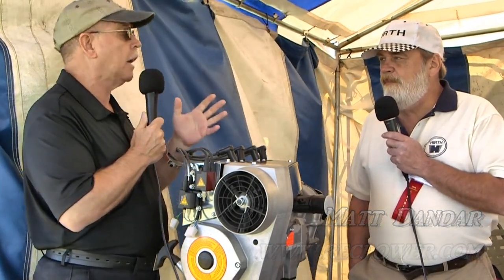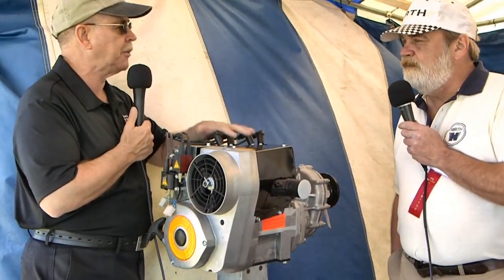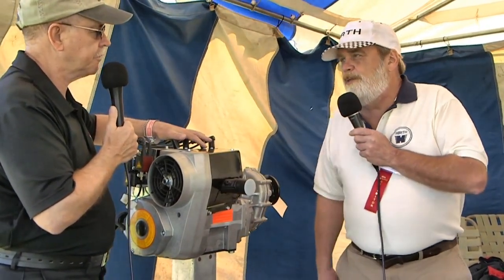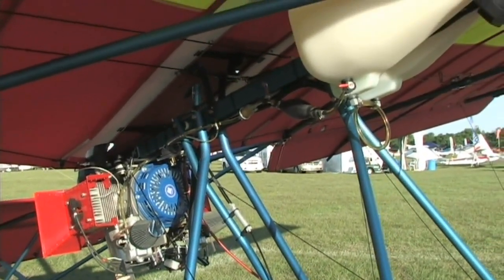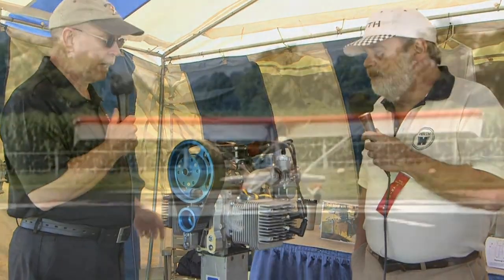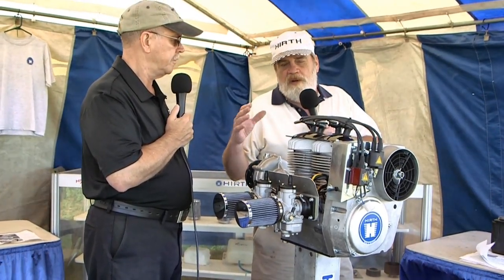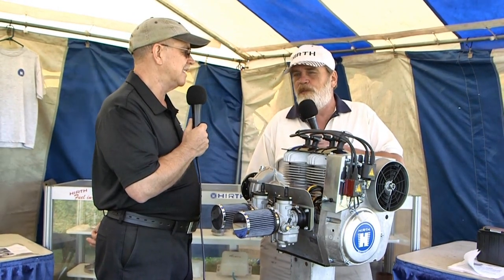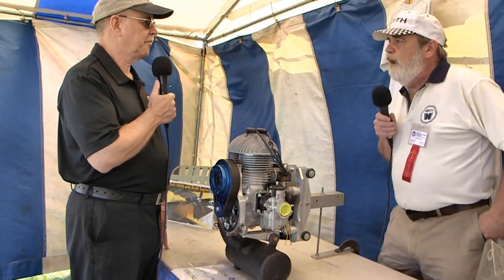Hirth Aircraft Engines, Hirth F-23, F36, F33, 2702, F23, F3202, F3203, 3502, 3503, 3702, Recreation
– Hirth Aircraft Engines, Hirth F-23, F36, F33, 2702, F23, F3202, F3203, 3502, 3503, 3702, Recreation Power.

Dan Johnson talks to Recreational Power’s Matt Dandar about the Hirth Aircraft Engine line of aircraft engines for ultralight and experimental aircraft.

Hirth aircraft engines, built in Germany, utilize some of the worlds most advanced powerplant technology in their new two-stroke engine designs. Advances such as the Nikasil process, use of hypereutectic alloys, exhaust port design and high-strength chrome-moly steel crankshafts have made this new breed of engines vastly superior to older engine designs.

These new advances have improved performance, reliability and safety while also yielding better economy, lower noise and much longer life. The compact size of the Hirth engines make for easy installations and the light weight will provide shorter takeoff, better climb and faster cruise.

The 12 volt, 11 amp alternator provides standard electrical service and the electric starter delivers fast, easy starting. The exciting new F30 engine (4 cylinder, 2 stroke) develops 110 HP at 5700 RPM, consumes only 7 GPH at full power and weighs only 110 lbs. complete.

The Hirth F30 will certainly be the clear choice for light aircraft builders in need of efficient, quiet yet powerful engines. All Hirth engines come complete with carb(s), exhaust manifold(s), electric starter, alternator, rectifier, starter relay, air filter(s), fuel pump, ignition system, manuals, and one year warranty. A complete line of accessories such as reduction drives, tuned exhaust systems, engine mounts and dual ignitions are available.

- Hirth Aircraft Engines, Recreational Power Hirth Aircraft Engine Distributor for North America.